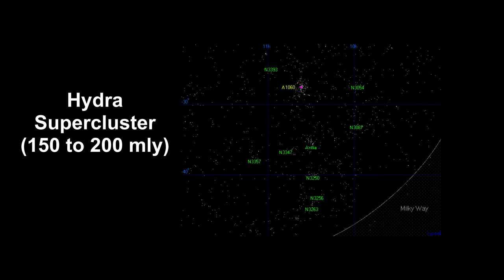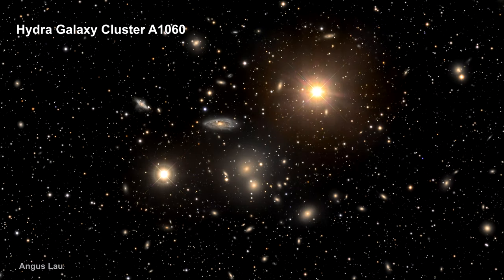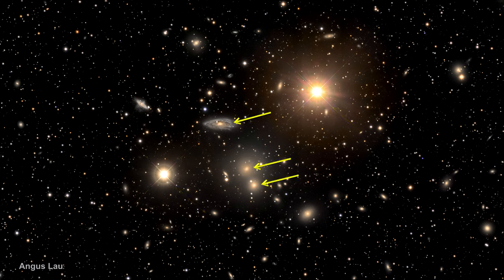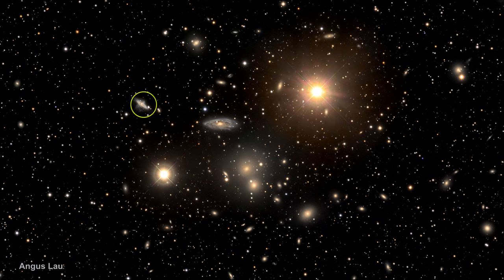Classroom Aid - 02 - Hydra Supercluster